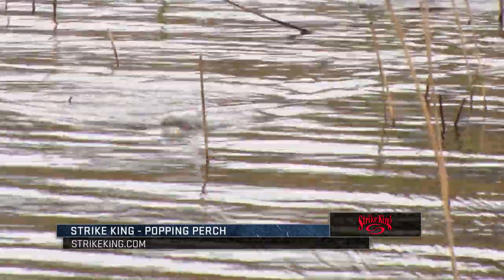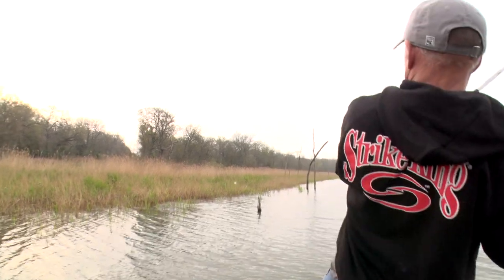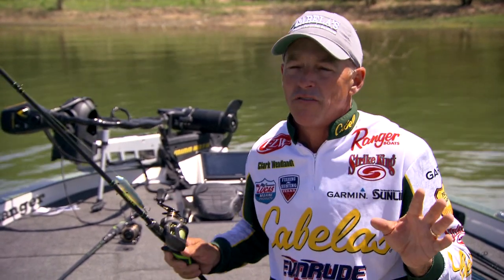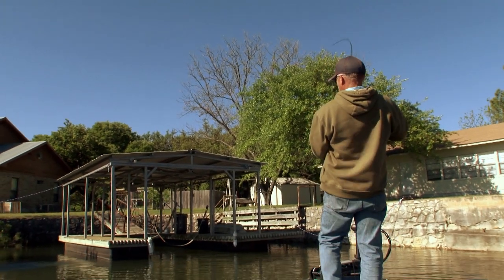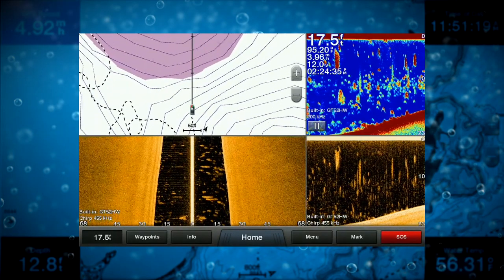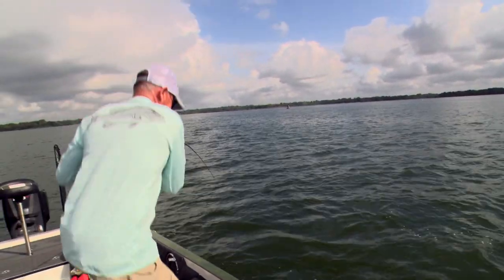Summer Fishing - Must Have Fishing Tips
Fishing during the summer can be tough.  Here are some tips from Pro Angler and show host, Clark Wendlandt, to make the most out of your summer fishing.

Fishing and Hunting Texas is one of the oldest outdoors entities available today.   Showcasing the great state of Texas and all of it’s outdoors assets seen through the eyes of Clark Wendlandt a legendary Texas fishing pro who has been a Texan for life.

From bass fishing tips to exciting action in the field, this program provides a great amount of information about Texas, how to catch fish and have success in your outdoor endeavors.